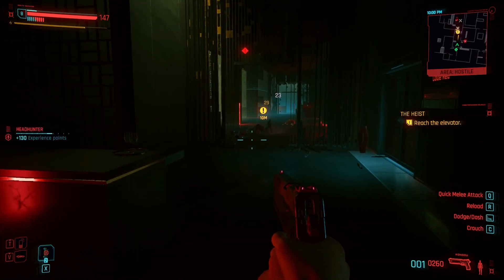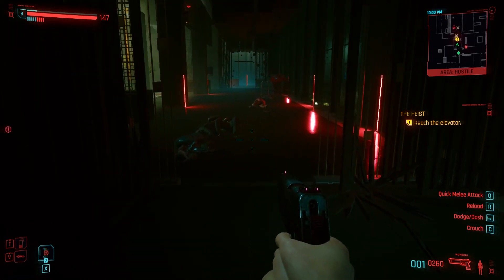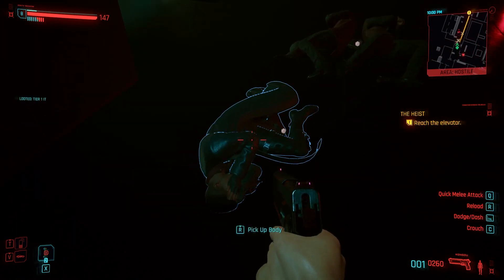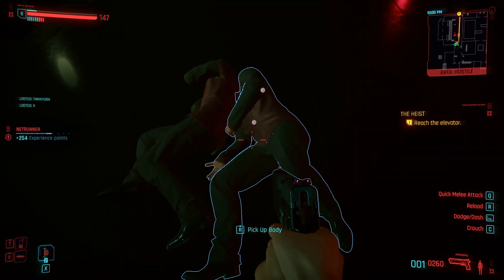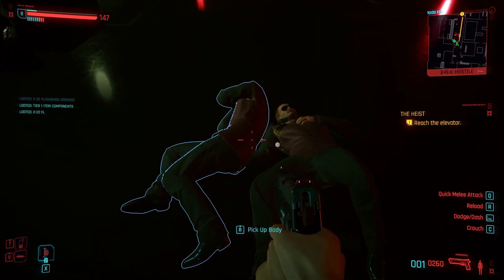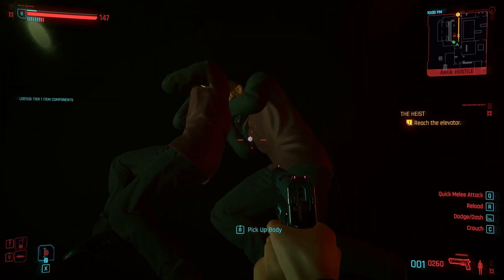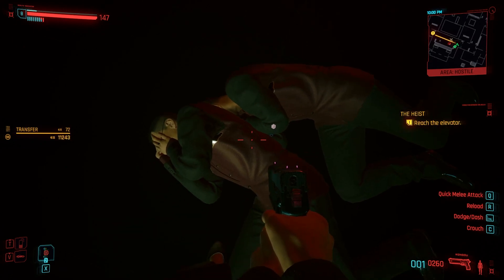Cyberpunk 2077 Phantom liberty.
Gameplay. No commentary.

PC:
CPU: AMD Athlon X4 880K
Motherboard: ASUS A88XM-PLUS
GPU: GIGABYTE GTX 1650 Mini ITX OC (GV-N1650IXOC-4GD)
RAM: 32GB (DDR3 1600)
SSD: HyperX Fury 3D 480GB
HDD: 1TB